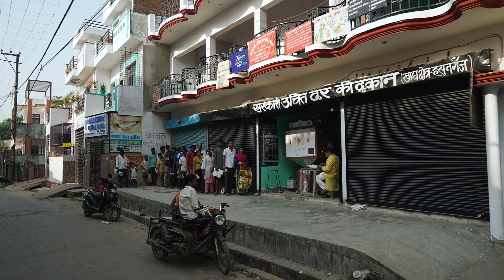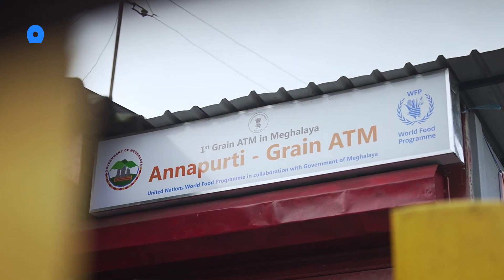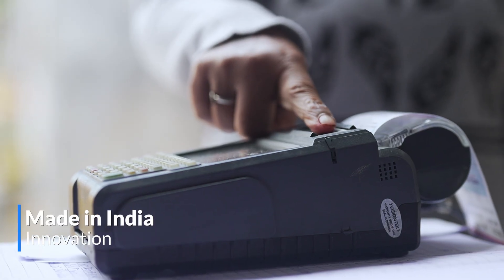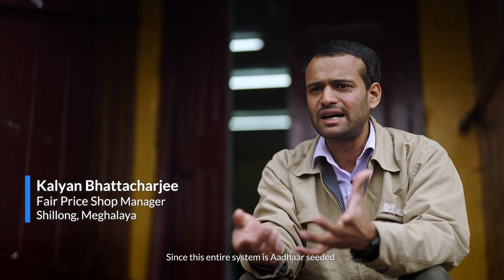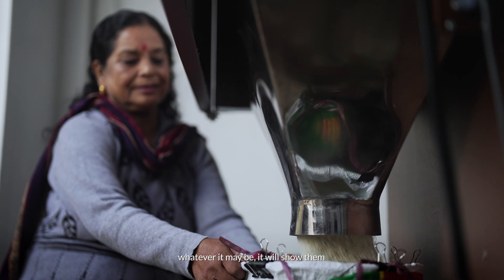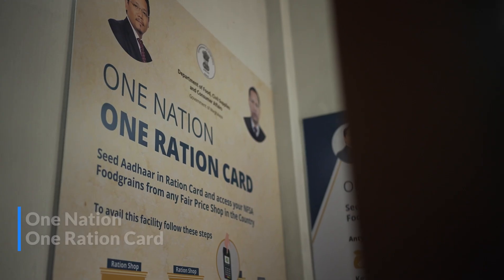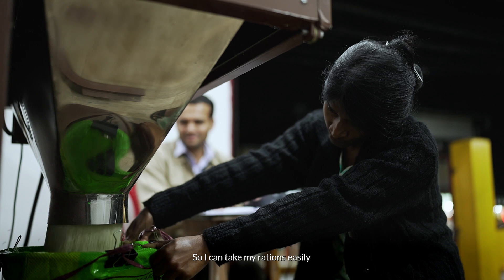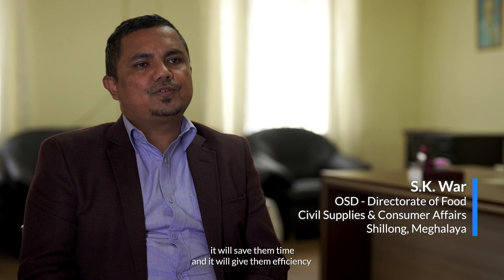ANNAPURTI - Grain ATM: Nourishing India's Future. A Ground Report, Shillong, Meghalaya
This video showcases the first Automated Grain Dispensing Solution in Northeast India, located in Shillong, Meghalaya. With biometric authentication, this made-in-India innovation dispenses multiple commodities with a speed of 25-30 kilos in 30 seconds. Under the One Nation One Ration Card Scheme, Annapurti gives 24x7 access to NFSA beneficiaries, including migrants, considerably reducing waiting time. The Government of India subsidises grains to over 800 million people monthly to ensure last-mile access to food grains. WFP India has designed and deployed Annapurti solutions at 26 fair-price shops across the states.